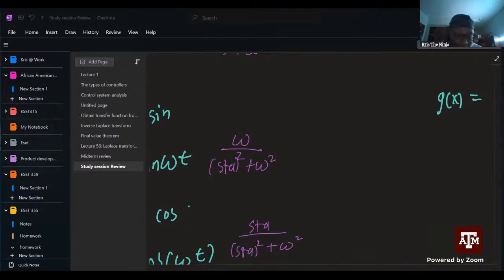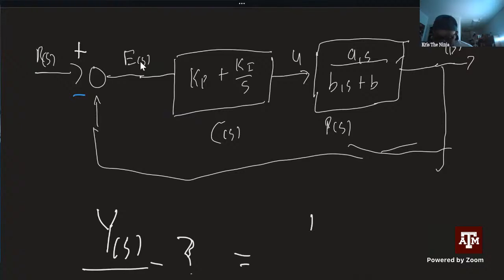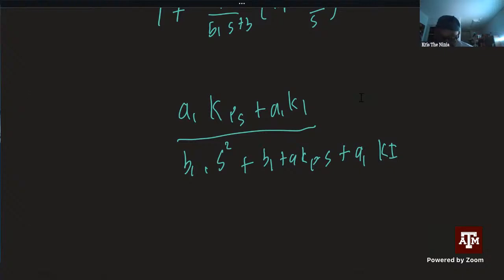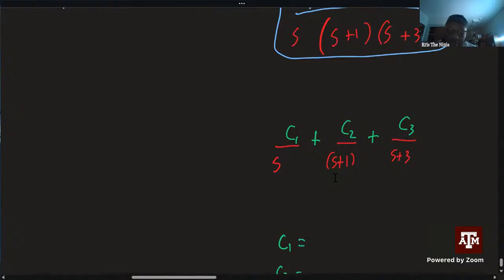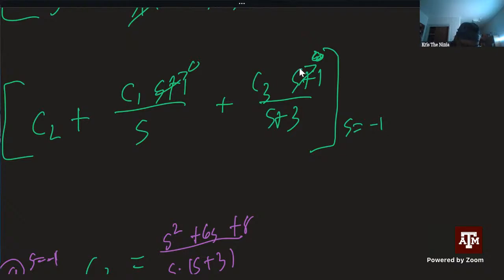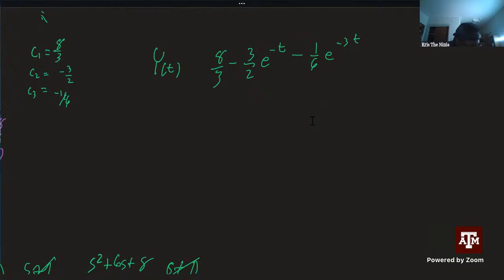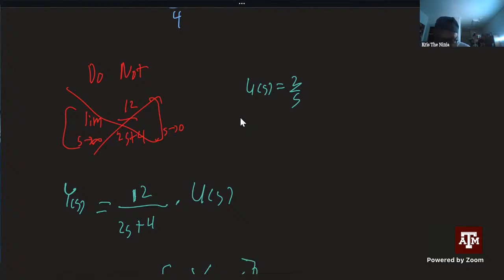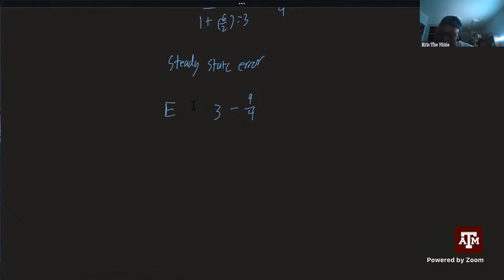Study Sessions: Control systems part 2